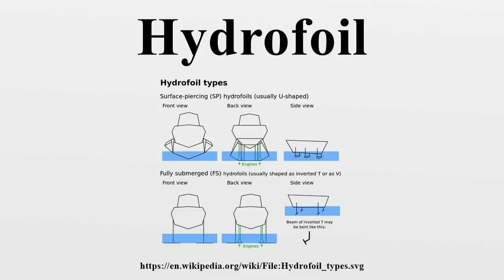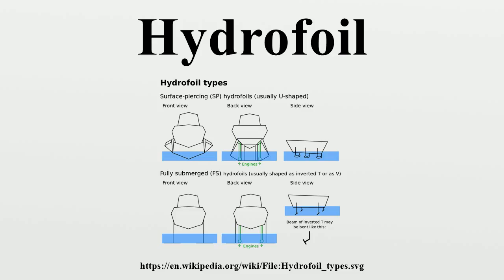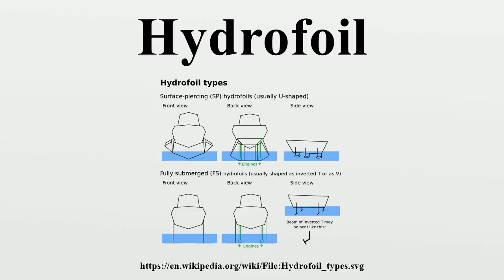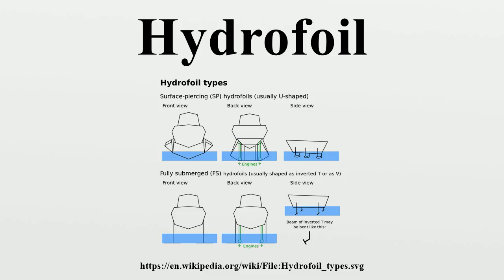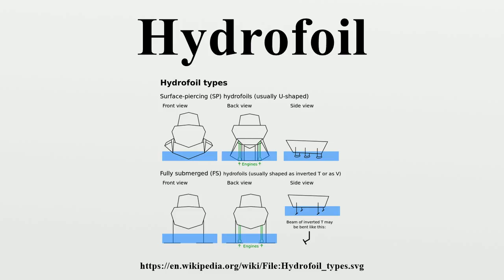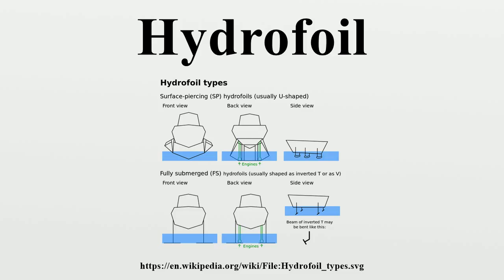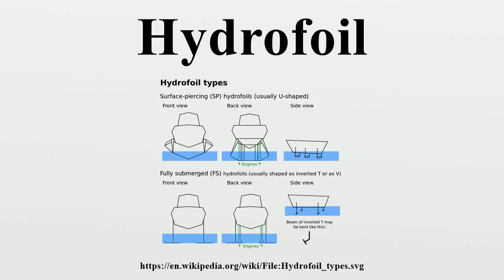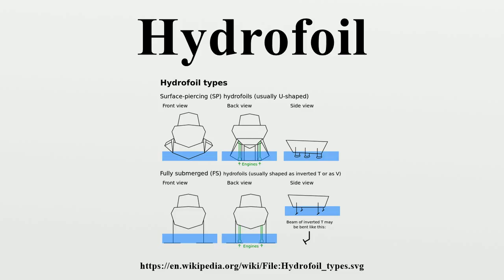Hydrofoil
A hydrofoil is a lifting surface, or foil, which operates in water.They are similar in appearance and purpose to aerofoils used by aeroplanes.

Image-Copyright-Info
Image is in public domain
Author-Info:   Hydrofoil_types.JPG: KVDP derivative work: Beao (talk)
Image-Copyright-Info